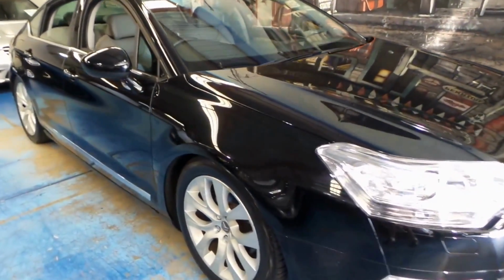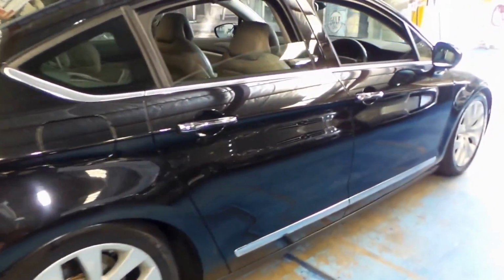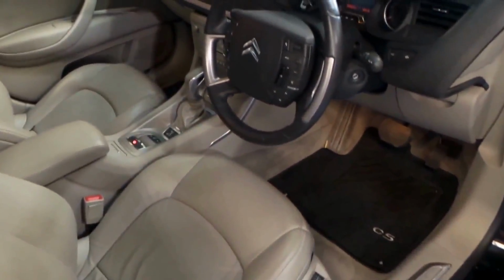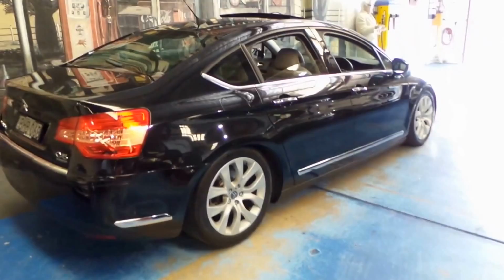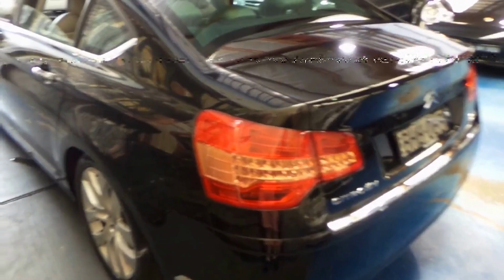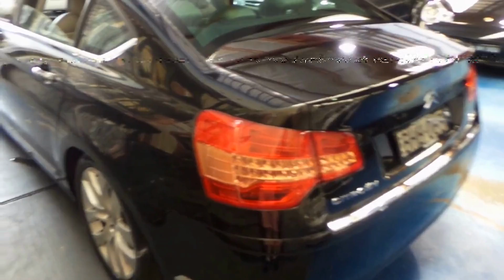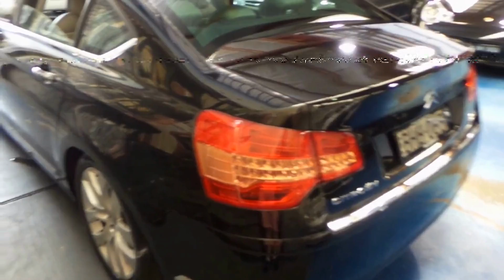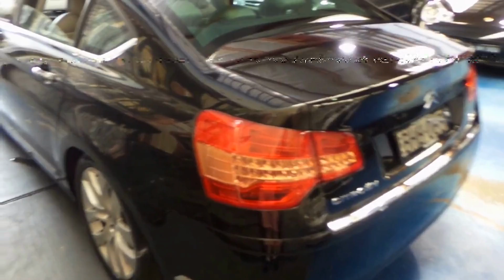2008 Citroen C5 Exclusive black with cream leather